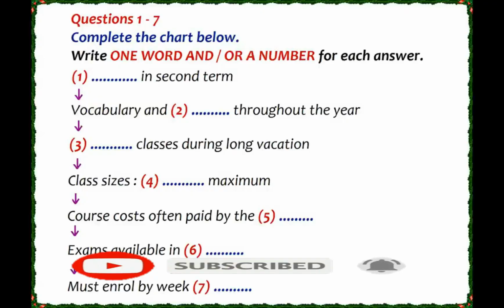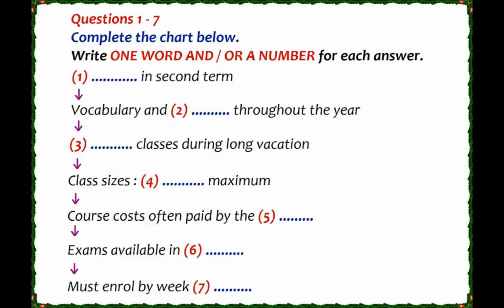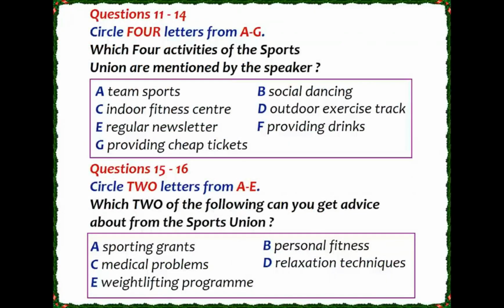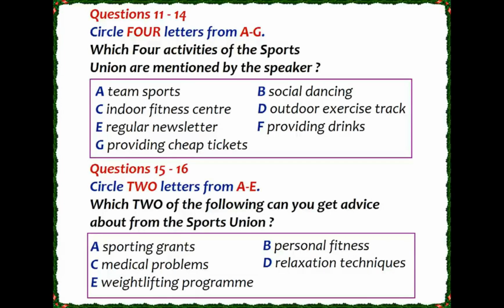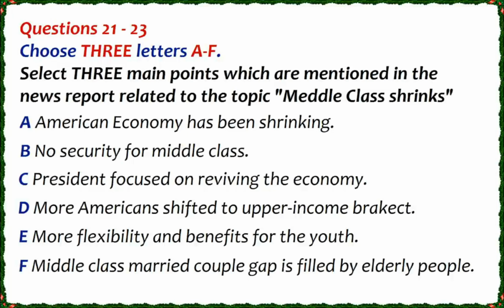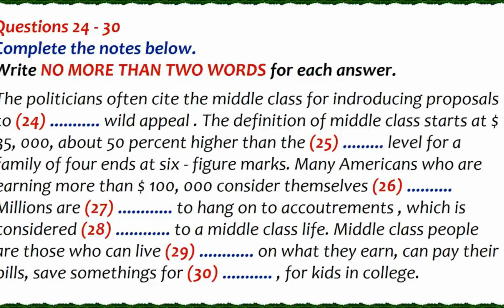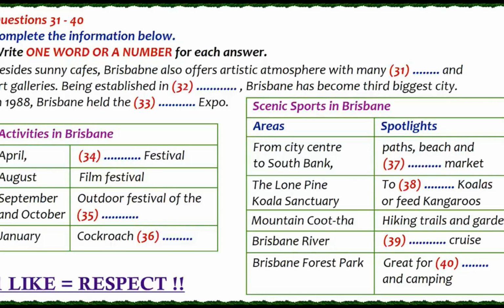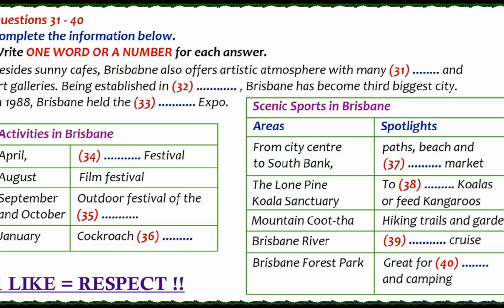IELTS LISTENING PRACTICE TEST 2021 WITH ANSWERS | 03.09.2021